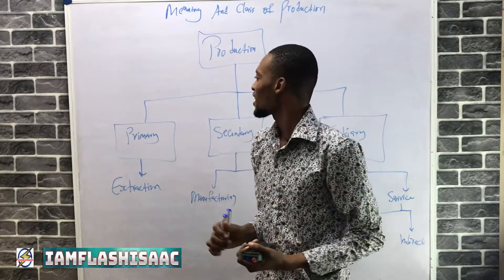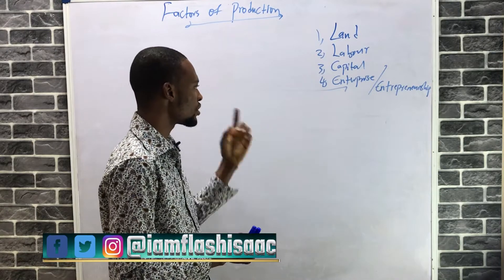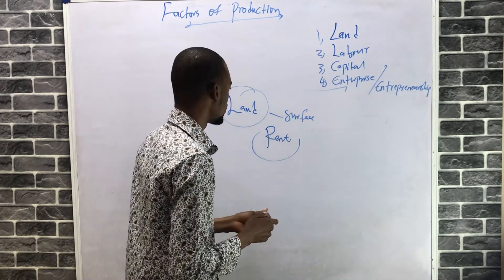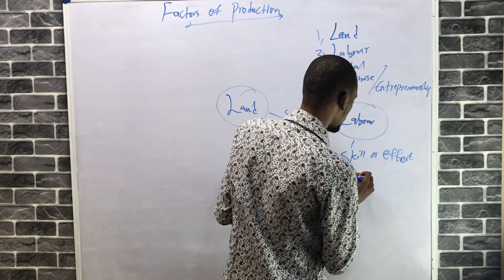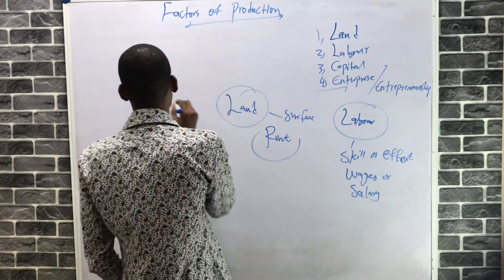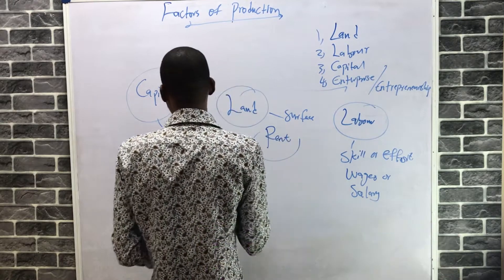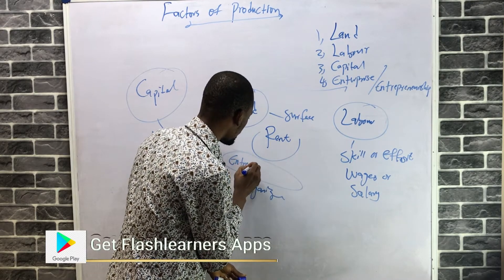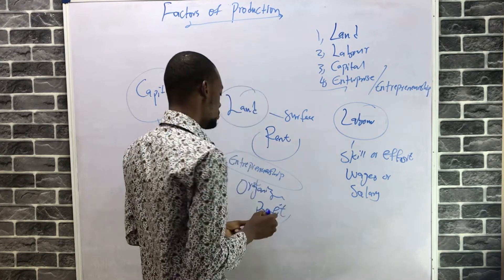Factors of Production, Features And Rewards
The Factors of Production are Land, Labour, Capital and Entrepreneurship. Each factor has features and rewards. The Features and Rewards for Land, Labour, Capital And Enterprise have been explained...